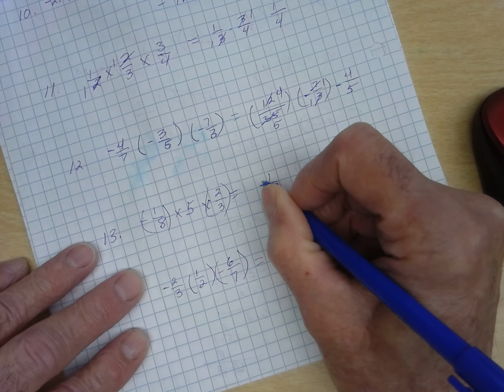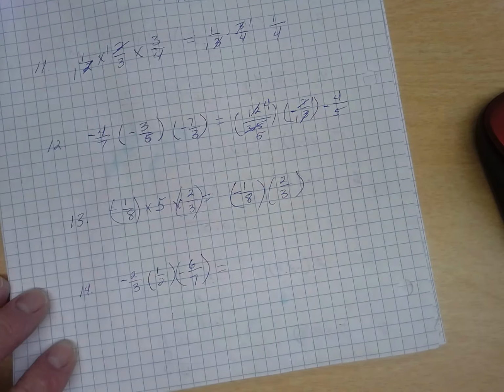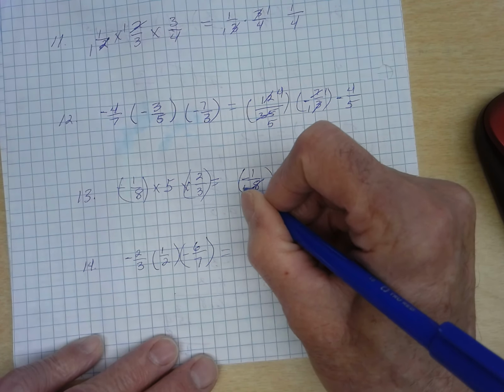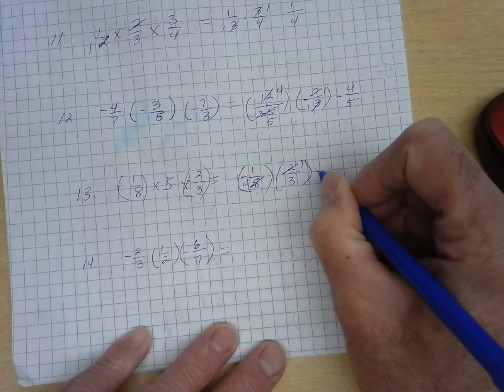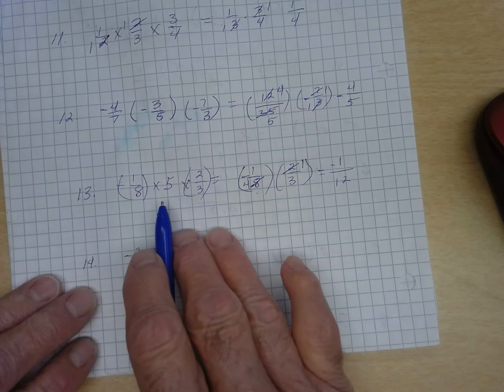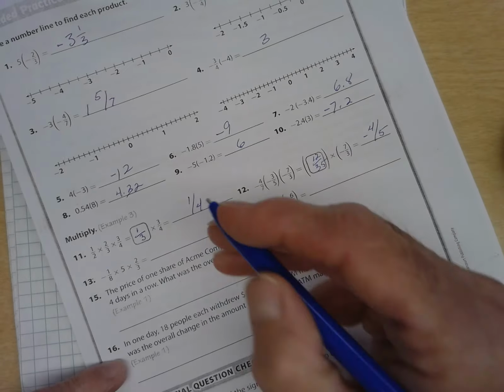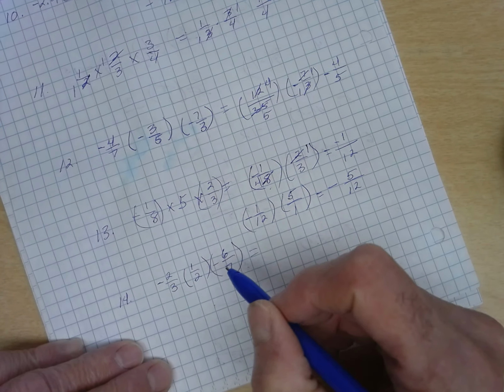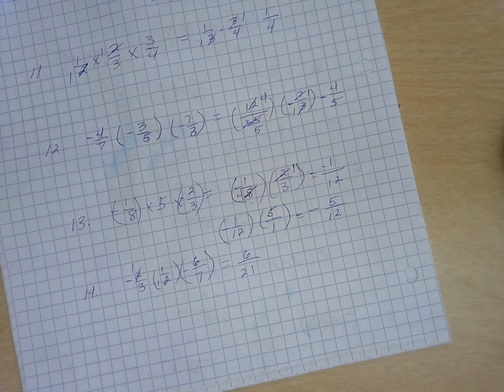Lesson 3.4 Video # 3 Tuesday October 27, 2020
Guided Practice, #'s 11-16